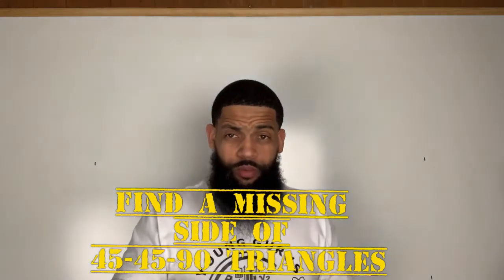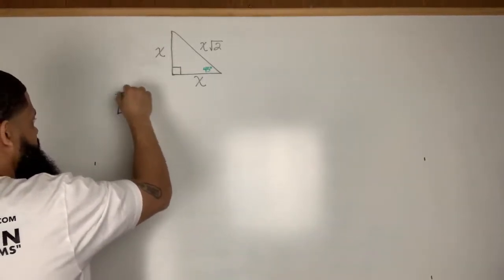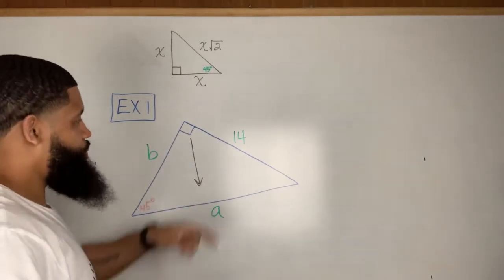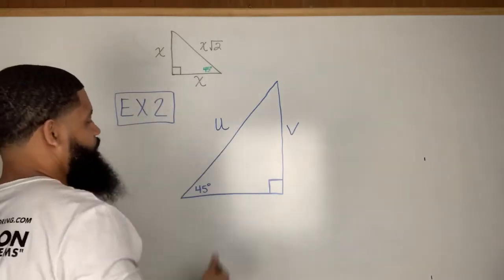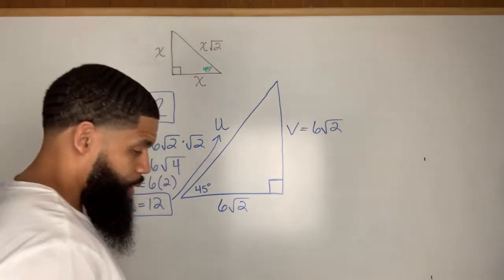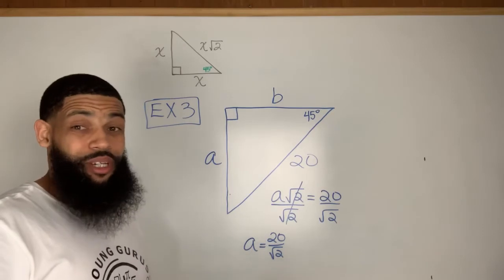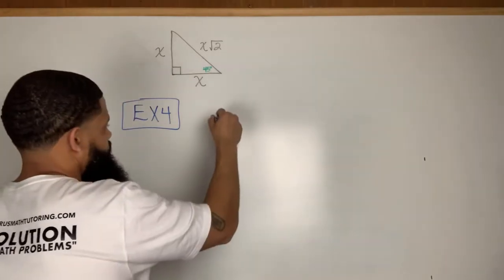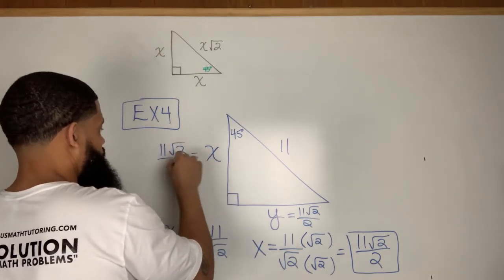Best Online Math Tutor | Finding Missing Side (45-45-90) Triangle